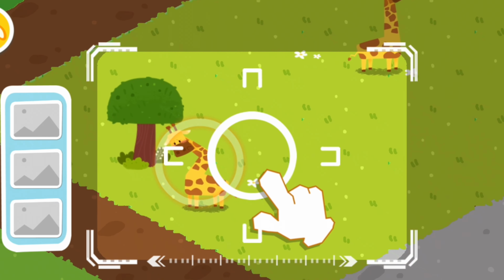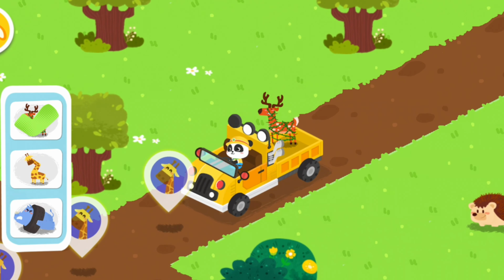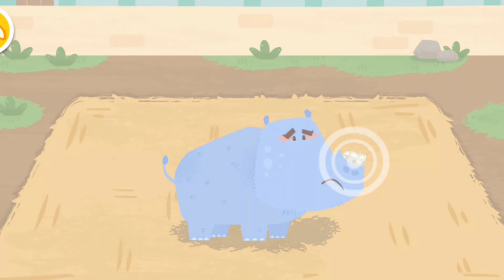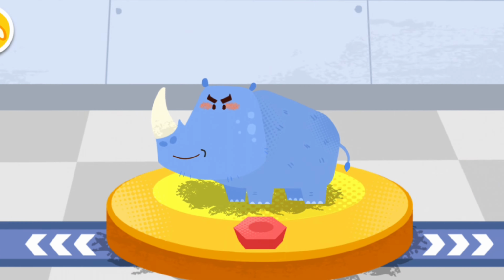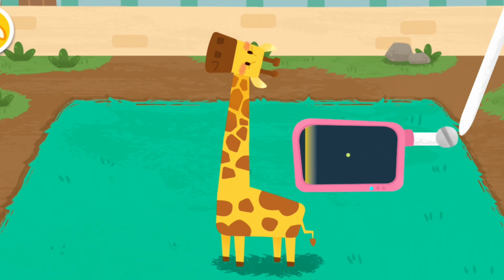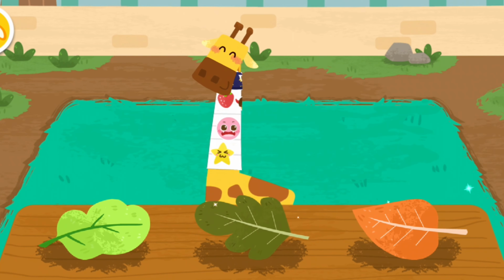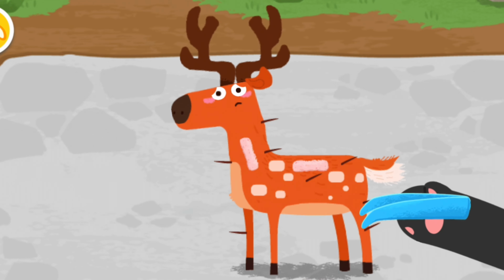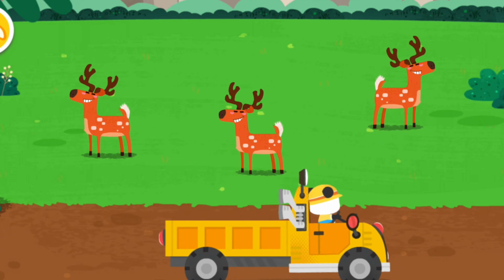Baby Panda - Care for animals - Become a veterinarian and treat animals | Babybus kids cartoon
Little animals need your help! Take care of them and give them treatment.Pick sick animals in truck and drive through the hospital help and decorate them!

Features:
-Take care of 12 kind of animals; giraffe,rhinoceros,deer,  elephants,bears,etc
 -Learn about characteristics and diet habits of different animals.

Content:
search for sick animals,Before you go pick
up truck.Do you like yellow red green blue one? it's your wish to select and take it to search sicked animals.Use binoculars to find locations for sick animals and bring back to hospitals using road signs.

Animals:
0:34 Giraffe neck bone fracture
0:45 deer struck wounds
1:00 rhinoceros struck in tyre

Decorate Homes:
After animals treatment.Pick them to their own living areas in truck and clean it  with broom then decore homes,trees, etc...

Baby panda care for animals become a veterinarian and treat animals,kids cartoon babybus games